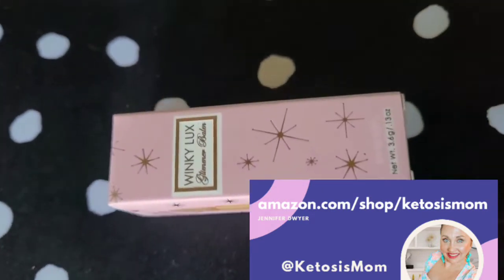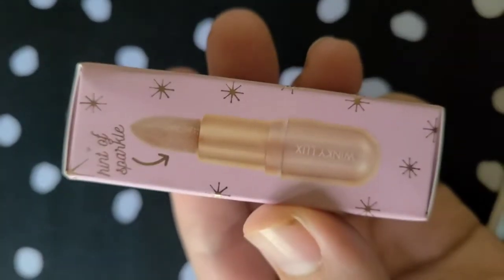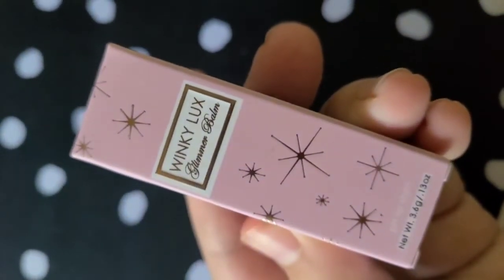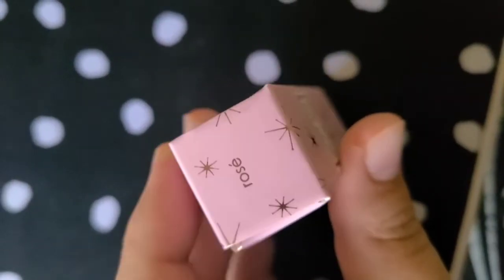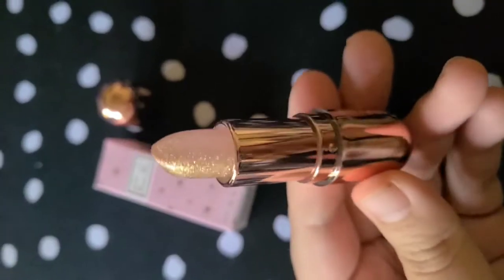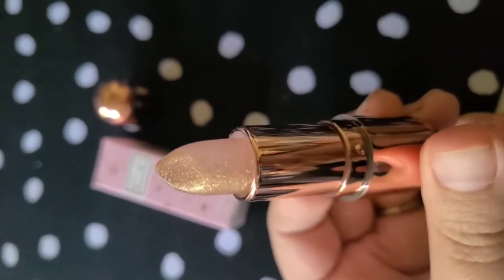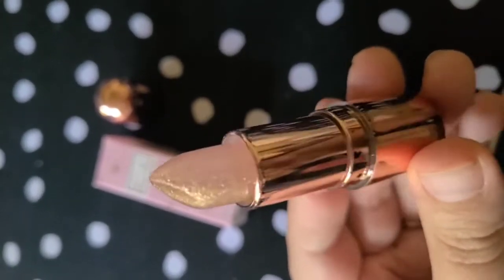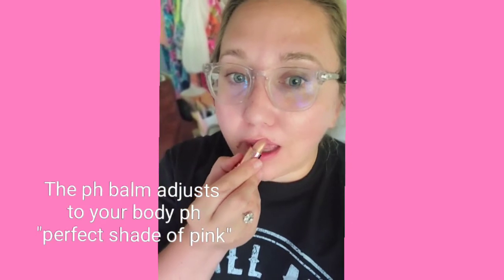Reviews Winky Lux Ph LIP BALM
ketosismom.live

- Jennifer @KetosisMom